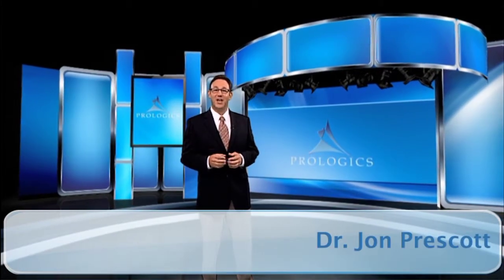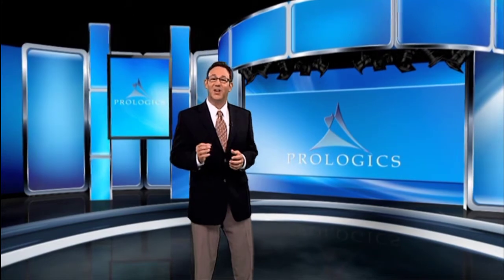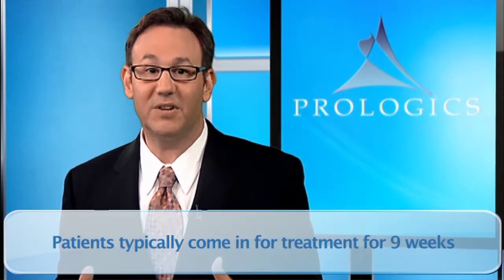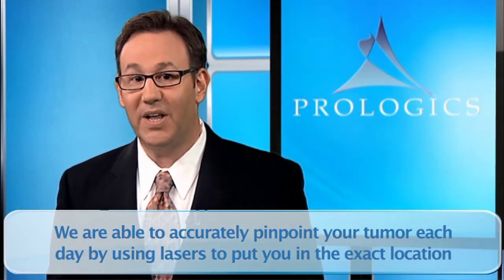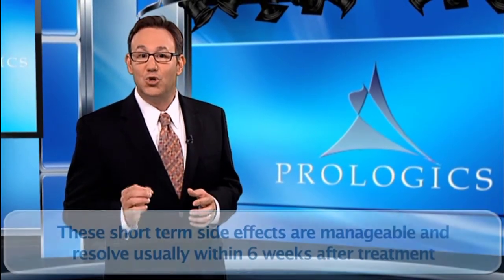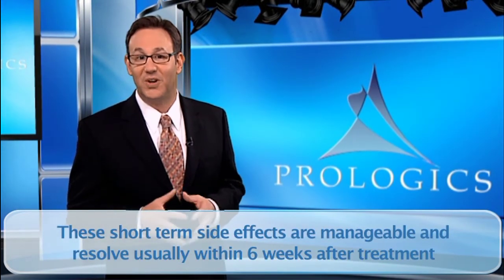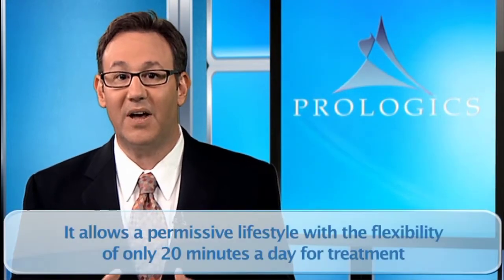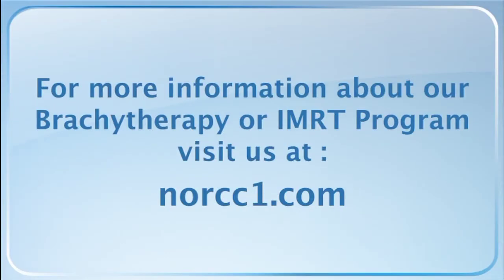Prostate Cancer Treatment Options: What to expect with External Beam Radiation (IMRT)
Have you been diagnosed with prostate cancer and are wondering what you may experience when undergoing external beam radiation, or IMRT?